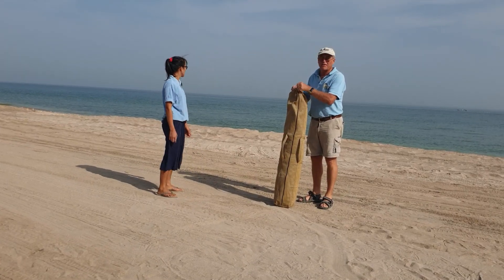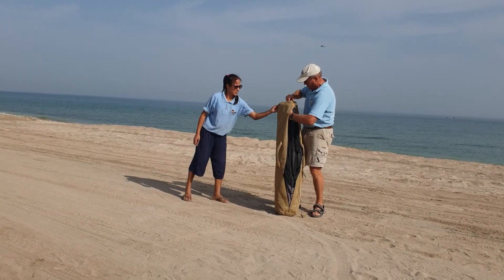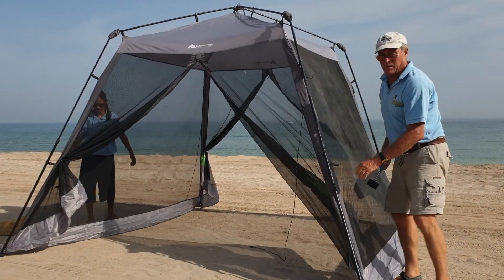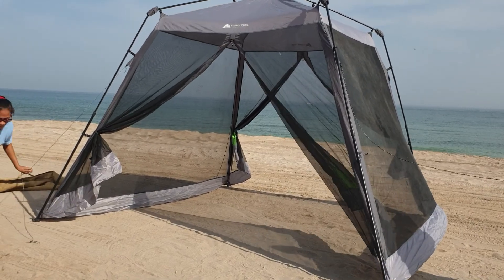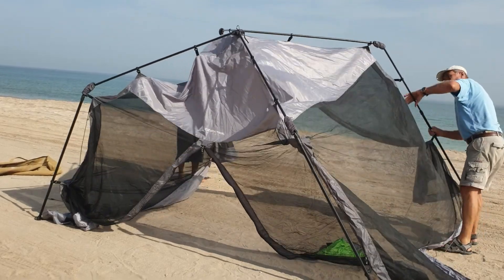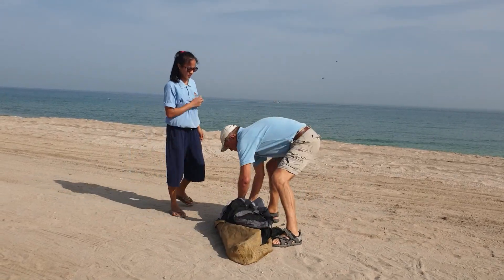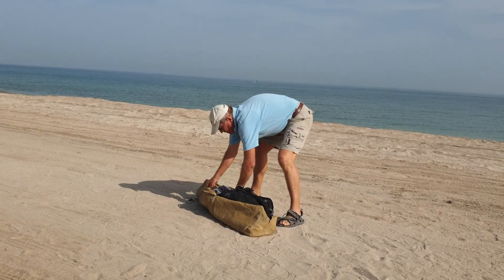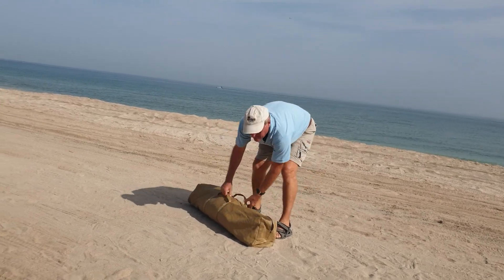Camping Tours Muscat,Oman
Nomad tours offering services like Muscat city tour,Guest house Accomodation,Desert camps,mountain Biking,camel safaris,dolphin watching,game fishing,yacht charters and many attractive events.